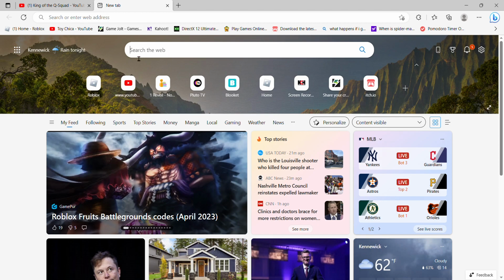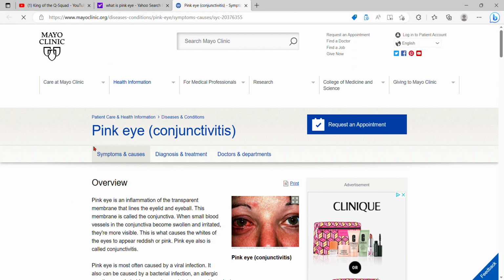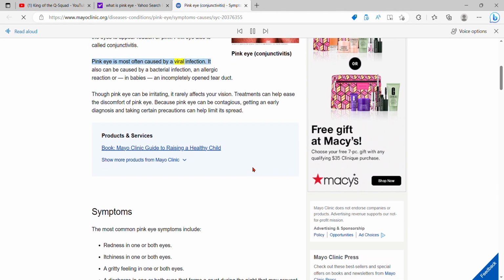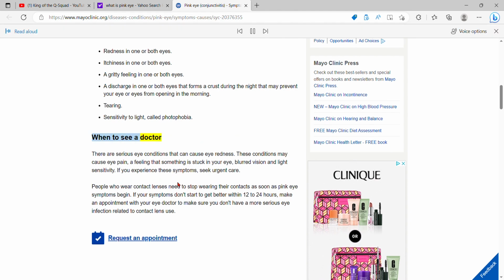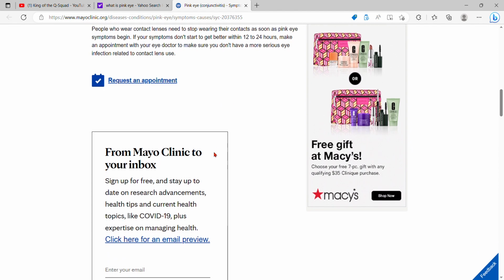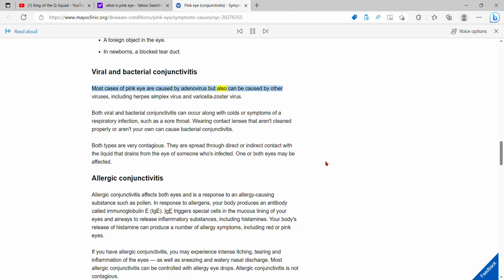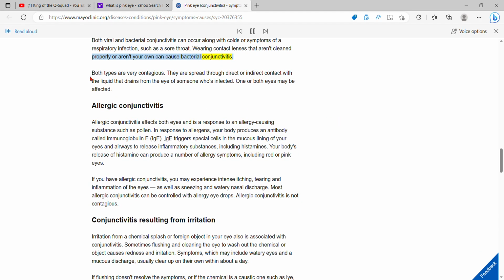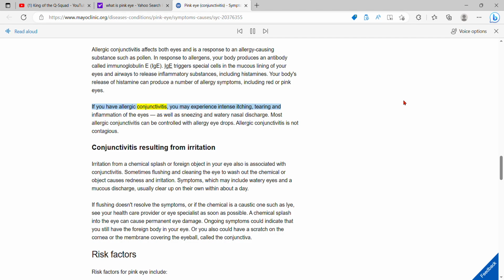WOW!! DIDN'T KNOW THAT!!! | Searching for pink eye definition